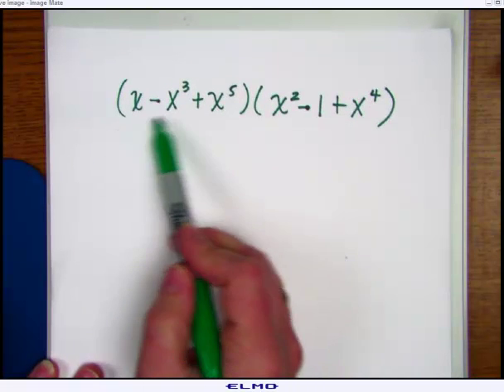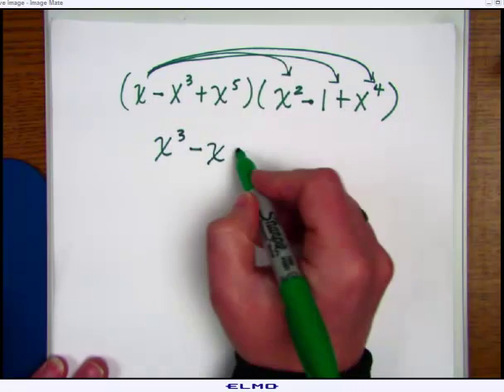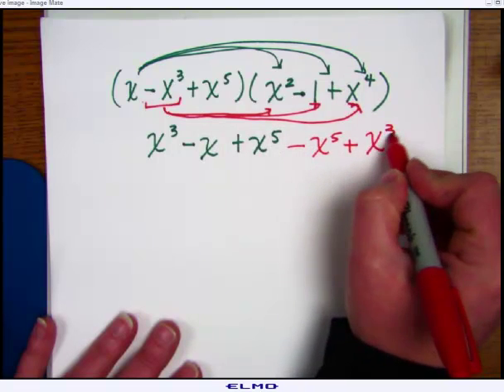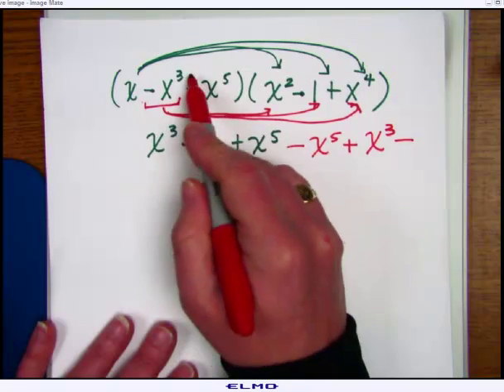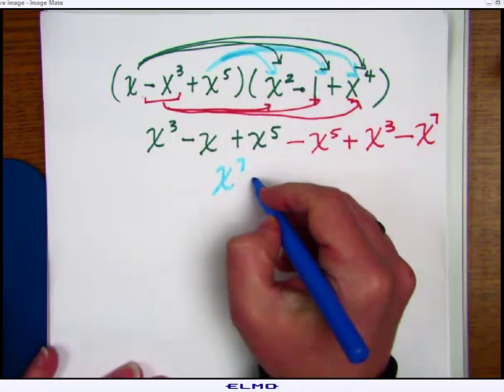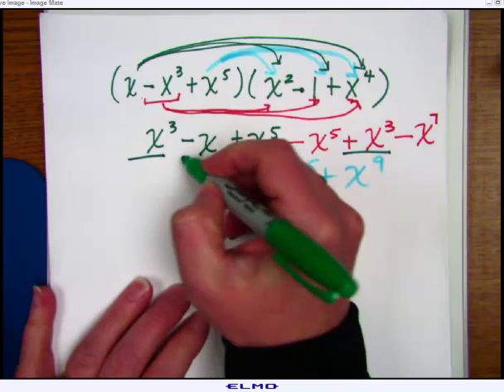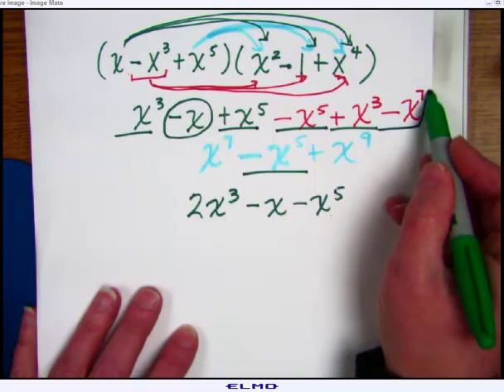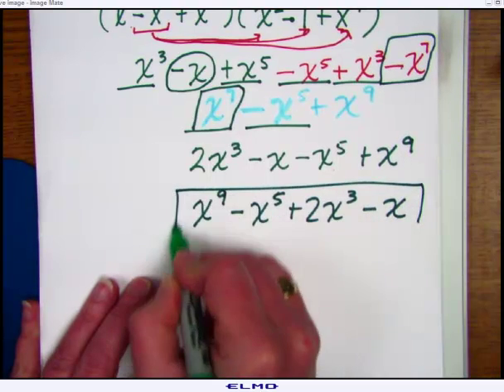Help for Elizabeth